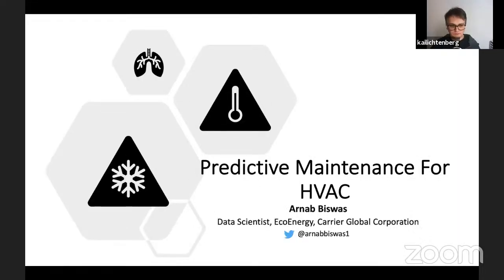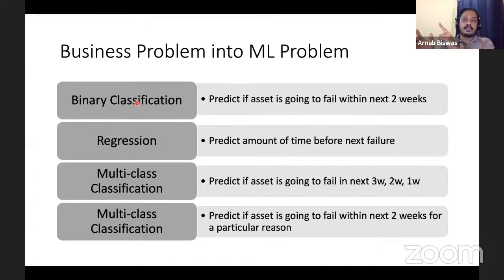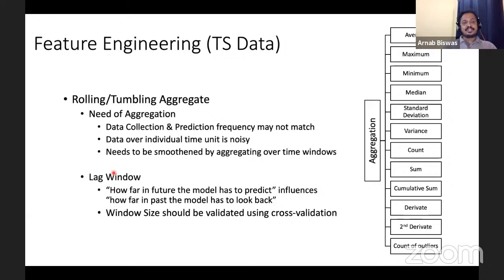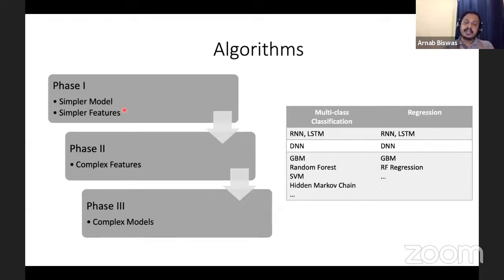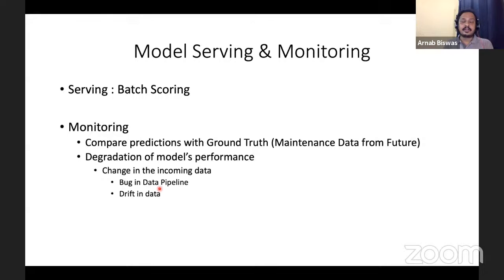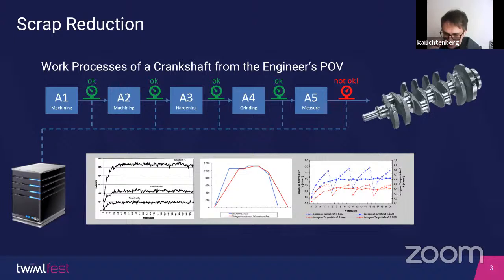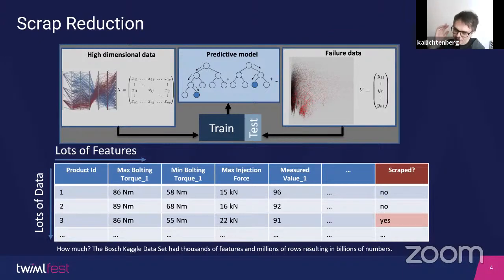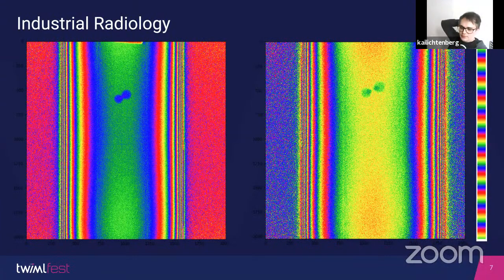TWIMLfest: AI & Industrial Applications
In this session of TWIMLfest, we’ll exploring how AI is used in industrial applications. The session is hosted by Arnab Biswas and Kai Lichtenberg. Arnab is a Data Scientist working at Carrier Global Corporation, a leading manufacturer of Heating, Ventilation and Air Conditioning (HVAC) equipment. Kai is CTO and Data Scientist at Sentin, a startup working on Predictive Quality in the field of industrial radiology. In the first part, we’ll talk about our experience of applying AI in industrial use cases and how the approach differs from areas more akin to IT. In the second part, we’re going to explore two use cases: Predictive Maintenance and Predictive Quality.